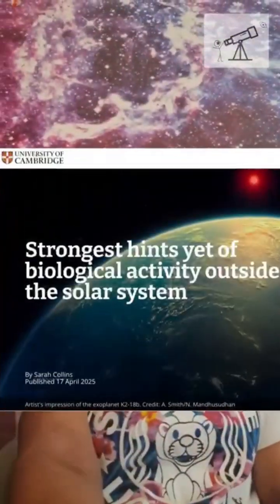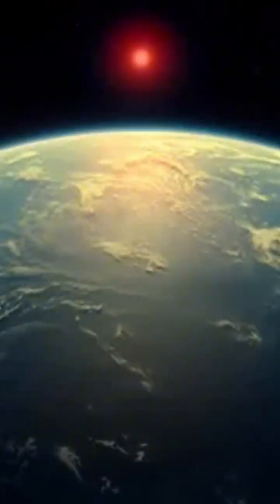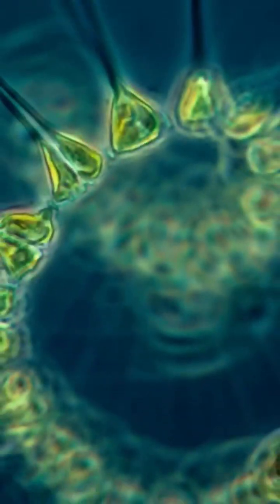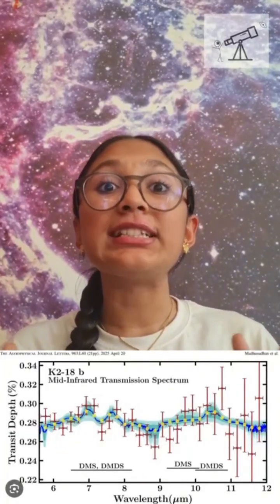Alien world and wormholes?